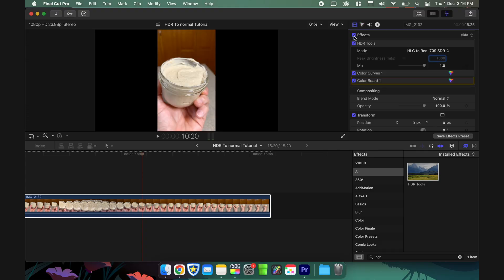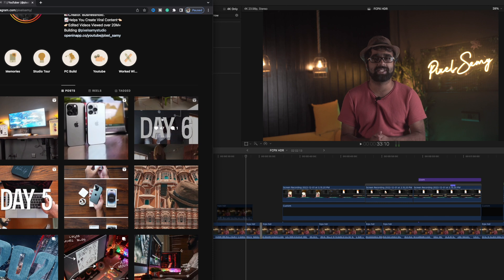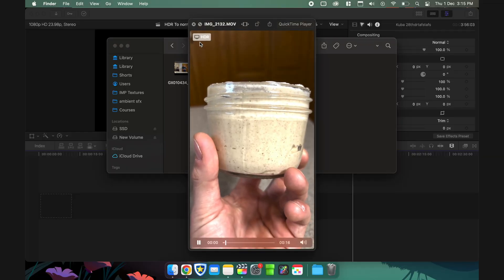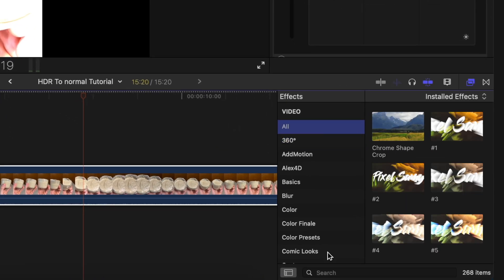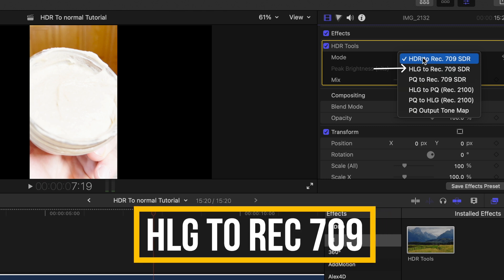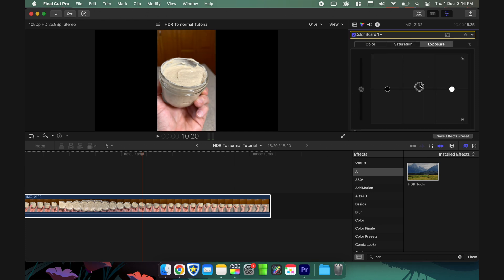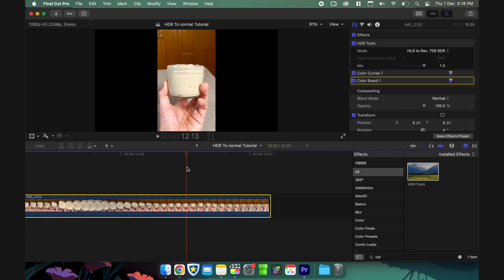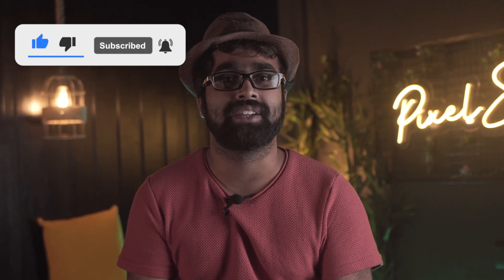How to Fix Blown out iPhone 12/13/14 Footages on Final Cut Pro X || HLG or HDR iPhone Video Editing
Hello Everyone,
So in this video, we will learn how to fix the overexposed or blown-out iPhone 12/13/14 HDR footage in Final Cut Pro X. The Newer Apple iPhone has been coming with some amazing video camera features, and the Dolby Vision HDR is one of them. However, with the increase in quality, you will also notice that the quality of the videos looks blown out when it is taken to a video editing software like final cut pro or premiere pro. With the increased dynamic range and 10-bit colour, Dolby Vision looks fantastic. The video from the iPhone 12 might appear washed out in Final Cut Pro if it is not handled appropriately. We'll look at how to handle Dolby Vision HDR footage from the latest iPhones in this video.